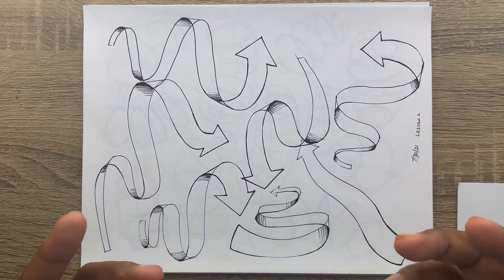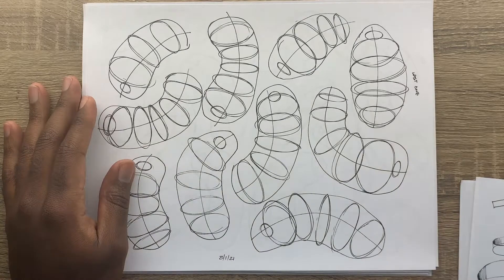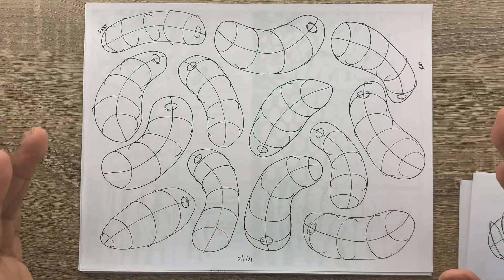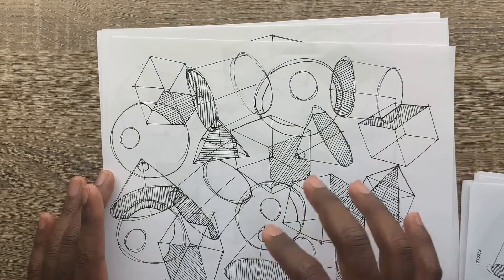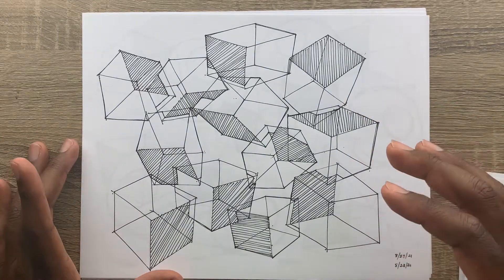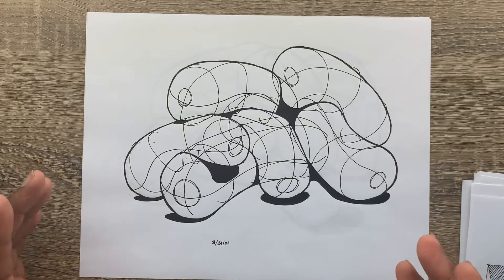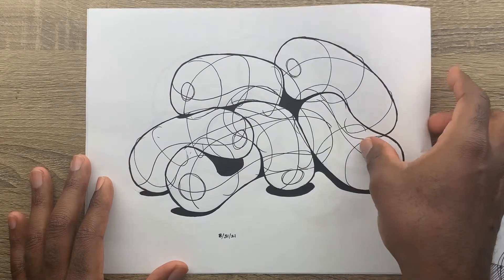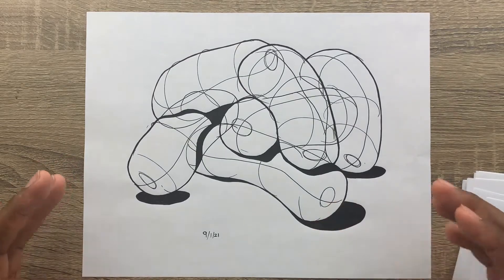8 Things I Learned as a Beginner - Draw a Box Lesson 2 Review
In this video I review Draw a Box Lesson 2

There are so many things I am learning from the Draw a Box course. Some of the learnings go beyond drawing fundamentals. I have been inspired and challenged by many of the exercises.

In this view I share with you 8 things I learnt from lesson 2 as a beginner. Some of the learnings are from failures, others from successes.

I hope you join me on my journey.

Chapters:
0:00 Intro and Background
1:23 Arrows
3:08 Organic Shape Construction
5:22 Texture Studies
7:15 Bisections with Texture
10:59 Intersecting Geometric Shapes
14:40 Organic Shapes in a Space